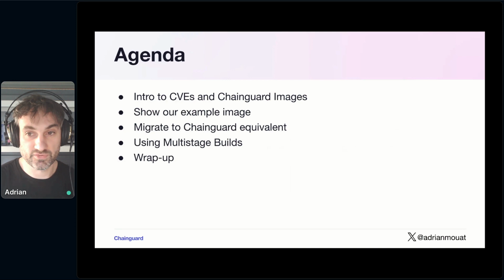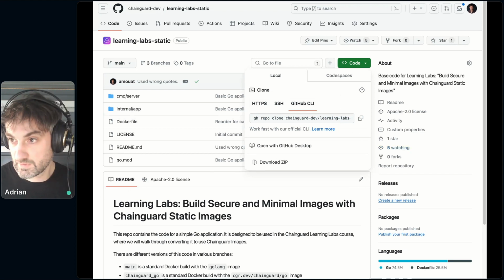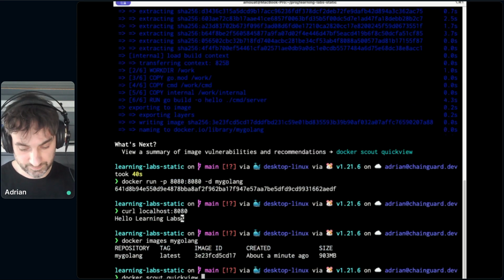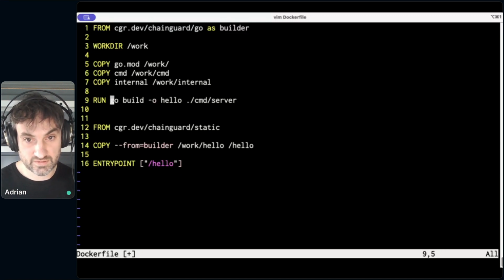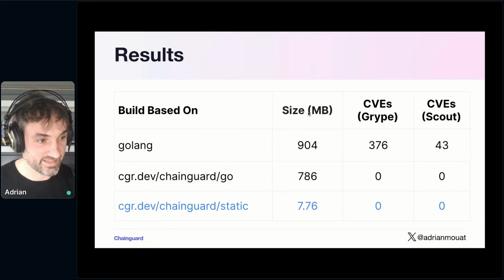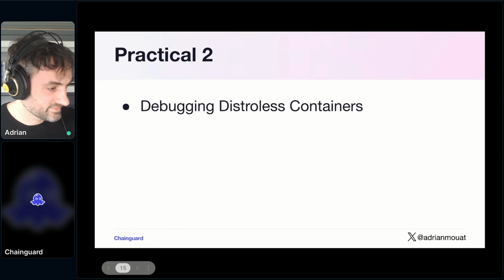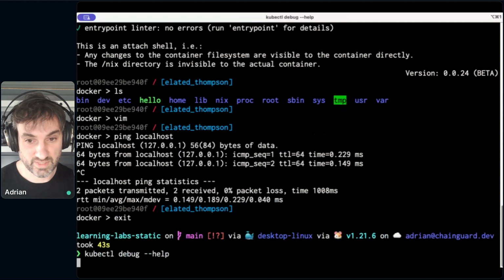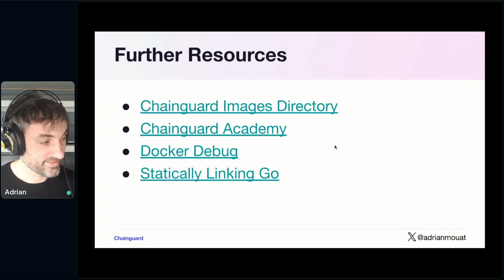Build and Secure Minimal Images with Chainguard Static Images | Chainguard Learning Labs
This video is a recording of a Chainguard Learning Labs livestream that occurred on Tuesday, February 13 at 10:00 am ET.

The recording covers:

- Why reducing the size and CVE count of images is important
- How to migrate a Dockerfile build using a compiled language to use Chainguard Images
- Advanced techniques for producing truly minimal images and debugging

About Chainguard
Founded by the industry's leading experts on open source software, security and cloud native development, we are on a mission to make the software supply chain secure by default.